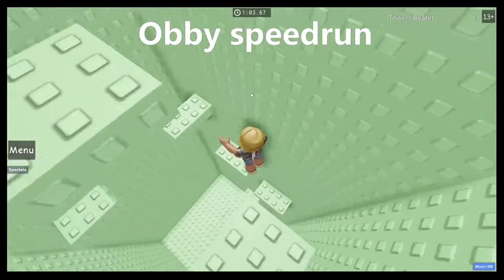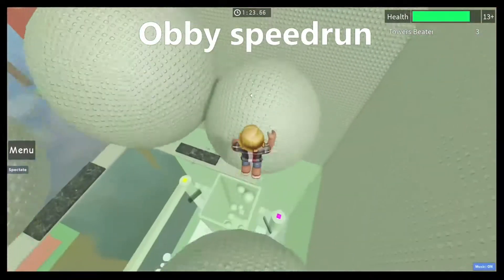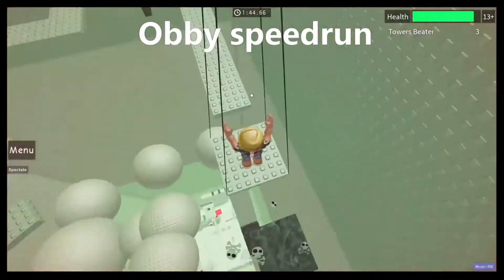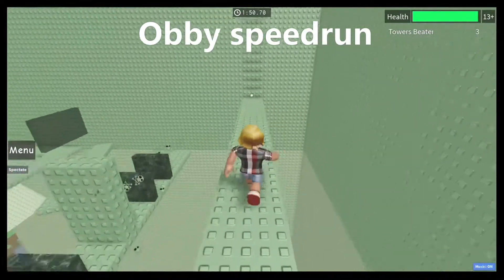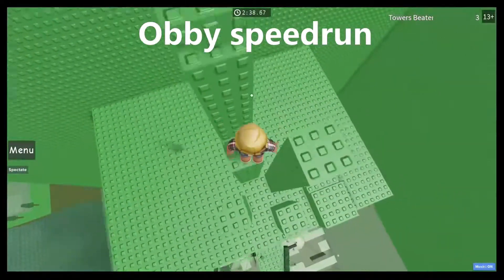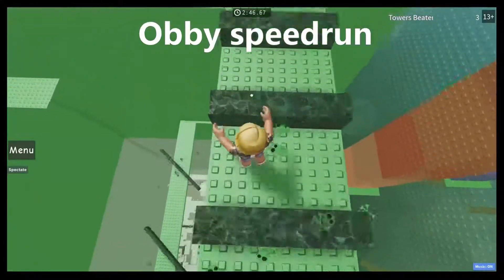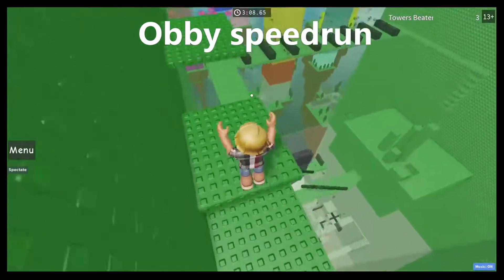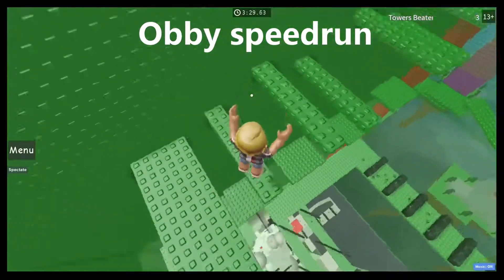Jupiters tower of hell tutorial+speed run!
Sorry its taken me a week to upload.Forgot to upload days ago so sorry:(